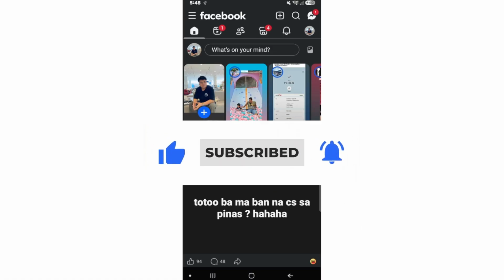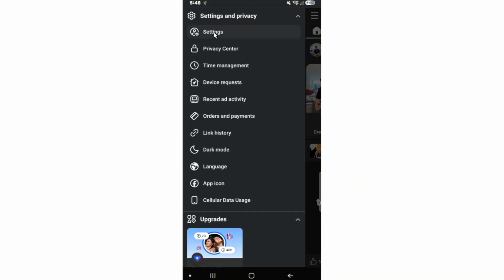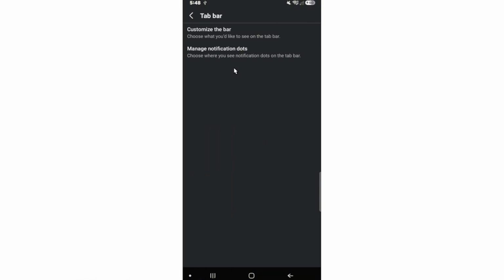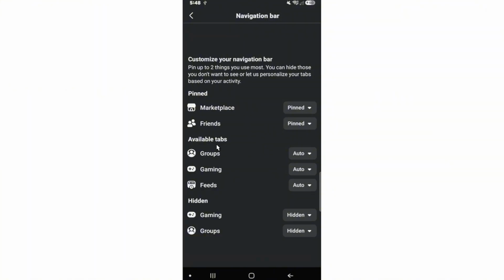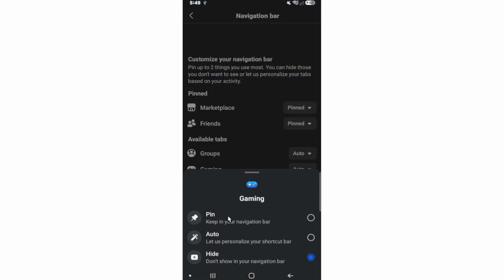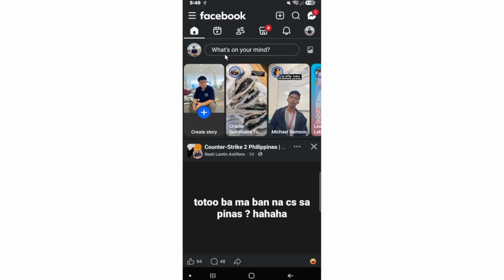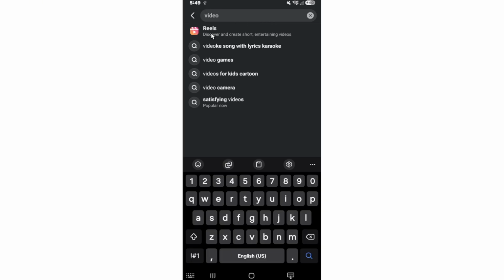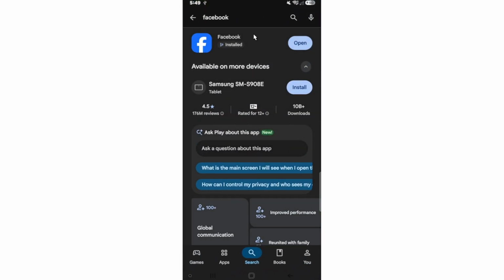How To Fix Facebook Watch Not Showing (Full Guide 2026)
How To Fix Facebook Watch Not Showing

In this video, I will show you how to fix Facebook Watch not showing. If the Facebook Watch tab is missing, unavailable, or no longer appears in your Facebook app, this guide will help you troubleshoot the issue. The Watch feature may disappear because of account eligibility, regional availability, app glitches, outdated app versions, cache corruption, or temporary Facebook server problems. This step-by-step tutorial covers several methods to restore Facebook Watch on Android, iPhone, and desktop devices.

00:00 Introduction
00:10 Fix Facebook Watch Not Showing